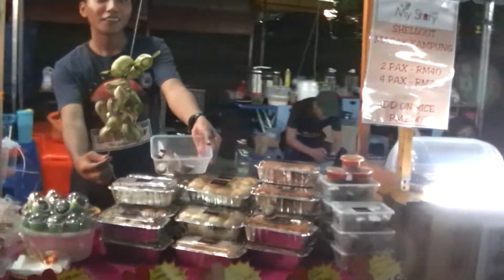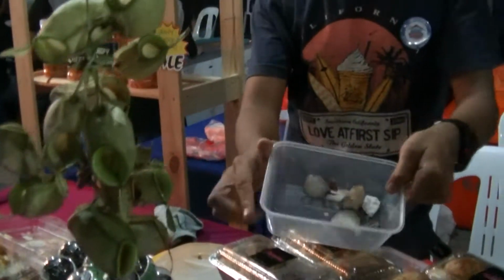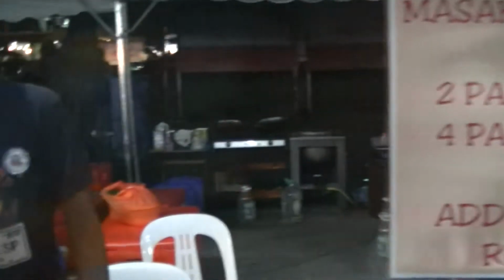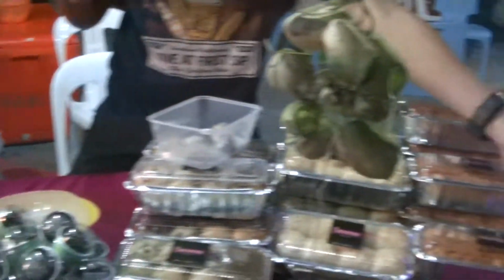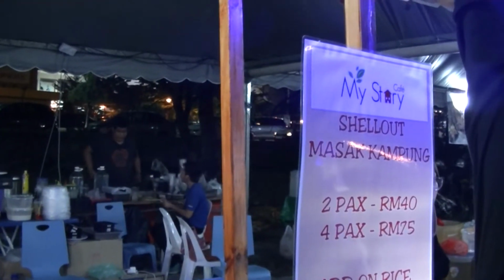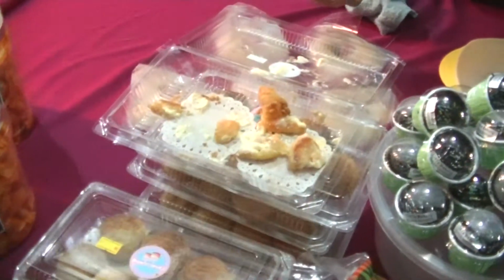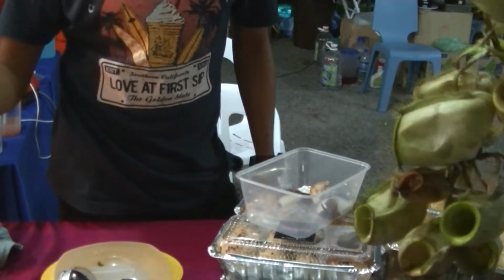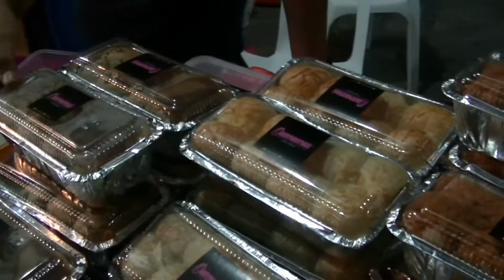Glutinous Rice in Pitcher Plant (Ketupat using Carnivorous Plant), Mahizan's Delight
Lemang Periuk Kera

Pitcher plants are several different carnivorous plants which have modified leaves known as pitfall traps—a prey-trapping mechanism featuring a deep cavity filled with digestive fluid liquid. The traps of what are considered to be "true" pitcher plants are created from modified leaves; however they are not simply folded into a tube, and the process is far more complex.
Types of pitcher plants[edit]
The term "pitcher plant" generally refers to members of the Nepenthaceae and Sarraceniaceae families, but similar pitfall traps are employed by the monotypic Cephalotaceae and some members of the Bromeliaceae. The families Nepenthaceae and Sarraceniaceae are the most species-rich families of pitcher plants.

The Nepenthaceae contains a single genus, Nepenthes, containing over 100 species and numerous hybrids and cultivars.[2] In these Old World pitcher plants, the pitchers are borne at the end of tendrils that extend from the midrib of an otherwise unexceptional leaf. 'Old world' pitcher plants (genus: Nepenthes) are typically characterized as having reduced and symmetrical pitchers with a comprehensive waxy coating on the surface of the inner pitcher wall.[3] The plants themselves are often climbers, accessing plants (Sarraceniaceae), which comprise three genera,[4] are ground-dwelling herbs whose pitchers arise from a horizontal rhizome. In this family, the entire leaf forms the pitcher, as opposed to Nepenthaceae where the pitcher arises from the terminal portion of the leaf. The species of the genus Heliamphora, which are popularly known as marsh pitchers (or erroneously as sun pitchers), have a simple rolled-leaf pitcher, at the tip of which is a spoon-like structure that secretes nectar. They are restricted to areas of high rainfall in South America. The North American genus Sarracenia are the trumpet pitchers, which have a more complex trap than Heliamphora, with an operculum, which prevents excess accumulation of rainwater in most of the species. The single species in the Californian genus Darlingtonia is popularly known as the cobra plant, due to its possession of an inflated "lid" with elegant false-exits, and a forked "tongue", which serves to ferry ants and other prey to the entrance of the pitcher. The species in the genus Sarracenia readily hybridise, making their classification a complex matter.

The Cephalotaceae is a monotypic family with but one genus and species, Cephalotus follicularis. This species has a small (2–5 cm) pitcher similar in form to those of Nepenthes. It occurs in only one location in southwestern Australia.

A few species of bromeliads (Bromeliaceae), such as Brocchinia reducta and Catopsis berteroniana, are known or suspected to be carnivorous. Bromeliads are monocots, and given that they all naturally collect water where their leaves meet each other, and that many collect detritus, it is not surprising that a few should have been naturally selected to develop the habit into carnivory by the addition of wax and downward-pointing hairs.

The purple pitcher plant, Sarracenia purpurea, is the floral emblem of the province of Newfoundland and Labrador, Canada.
November 24, 2016 – November 27, 2016
Nov 24, 2016 at 10 AM to Nov 27, 2016 at 11:59 PM

Kompleks PKNS,Sect 14 Shah Alam,
Kompleks PKNS Shah Alam, Shah Alam, Malaysia

Best Street Food Festival 2.0 akan kembali lagi di Tapak Parking PKNS Shah Alam pada 24-27 November 2016 bermula jam 10am - 12midnight.